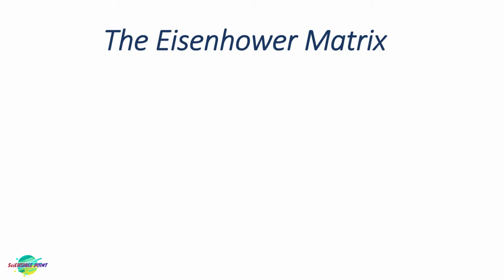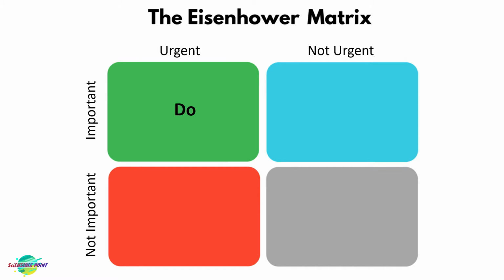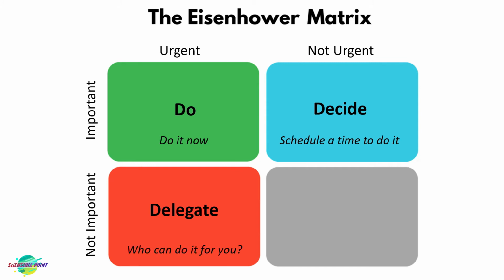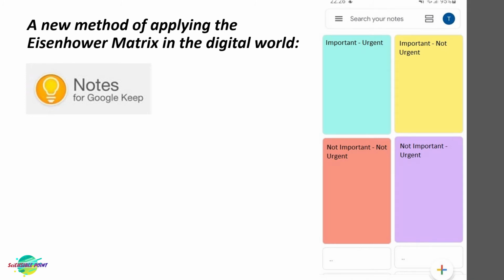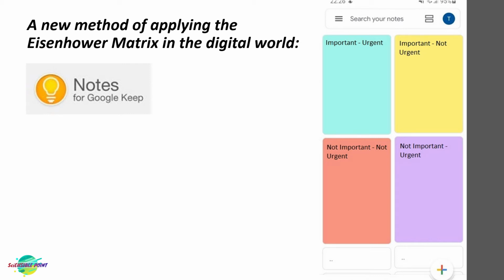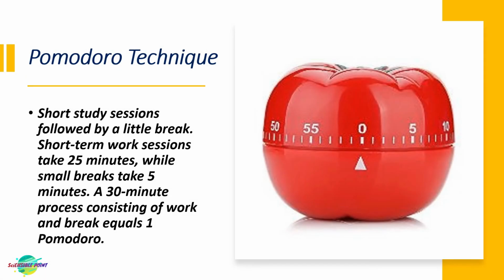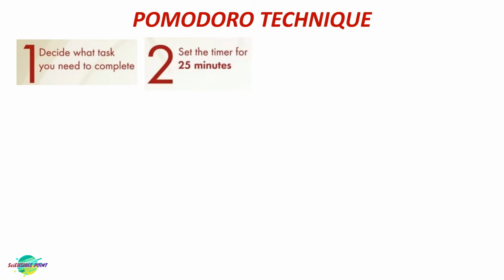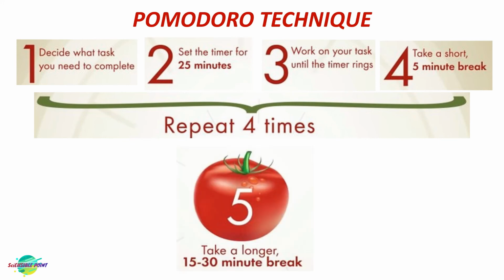Time Management Techniques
In this video you will find two techniques about time management (The Eisenhower Matrix and Pomodoro Technique). I hope that will be useful.